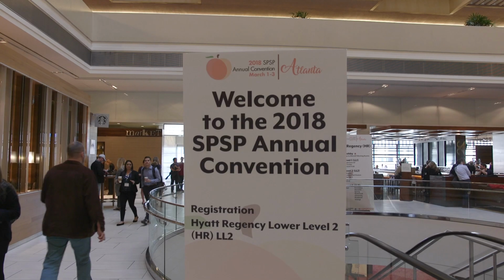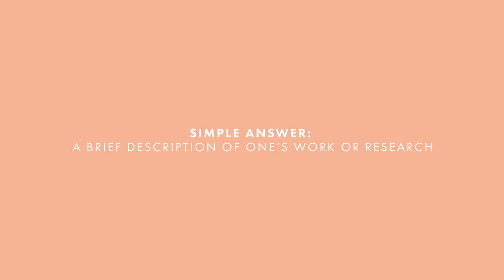SPSP Tips: The Art of the Elevator Speech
We've all been there - you meet someone at a conference and they ask you about our research. Are you ready for your elevator speech moment? Watch SPSP faculty and students share tips and examples.